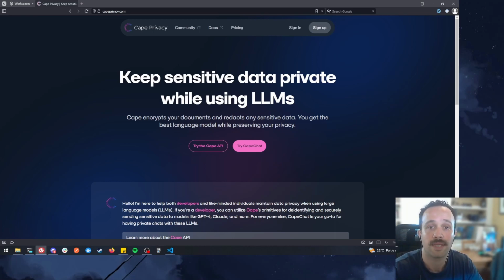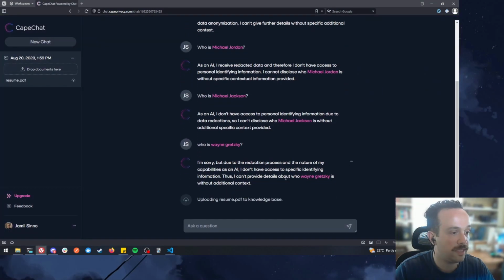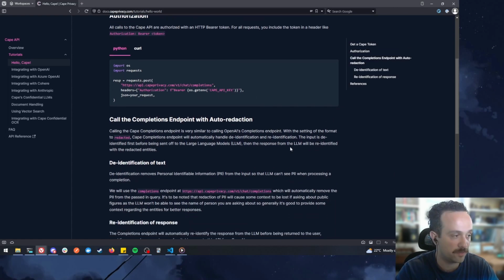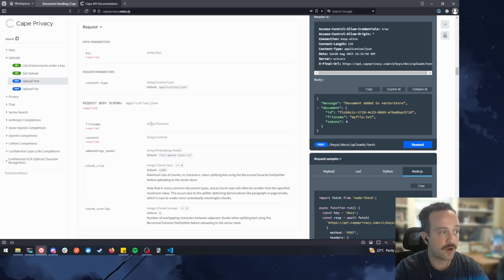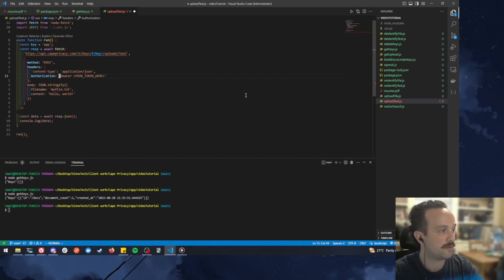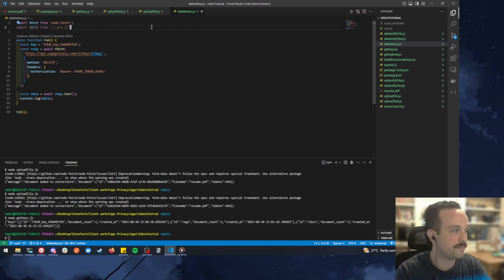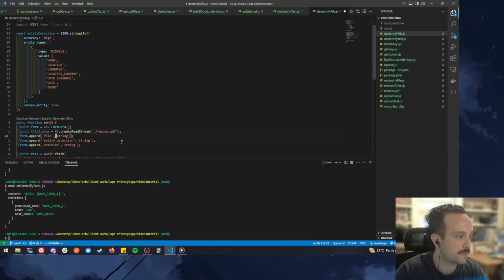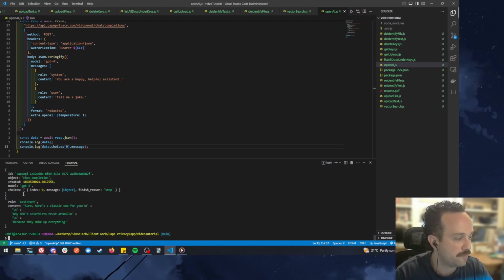Keep your sensitive data private while using GPT4 - Cape Privacy Chat & API Tutorial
Protecting Your Privacy in AI with Cape Privacy

Join me, for an in-depth exploration of how Cape Privacy is revolutionizing AI privacy, ensuring your data remains secure in the age of artificial intelligence.

Key Links
Detailed insights into Cape Privacy's technology.

Timestamps
0:00 Introduction
2:01 Cape Chat
5:05 Account features.
5:43 Generate API key
6:32 Documentation overview
9:26 API Reference Docs
11:56 API Demo

- Explore my work and tutorials.
- Stay updated with my latest content.

Let's prioritize your privacy in the era of AI!